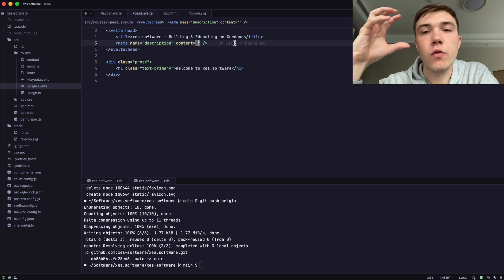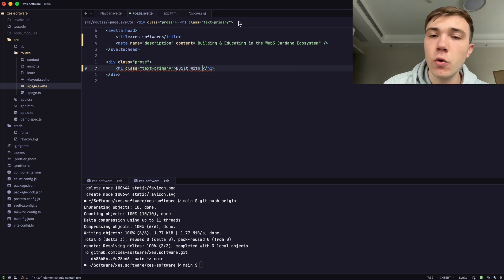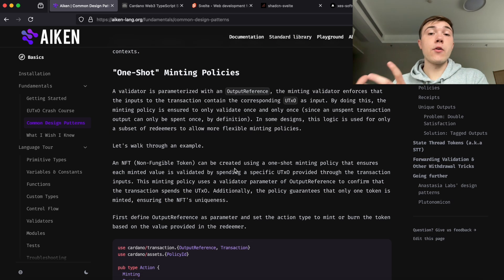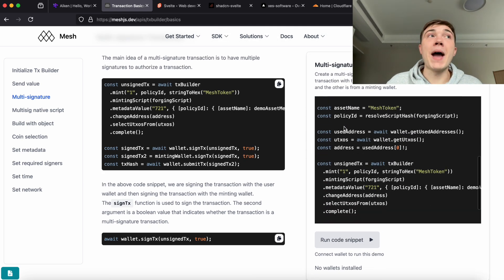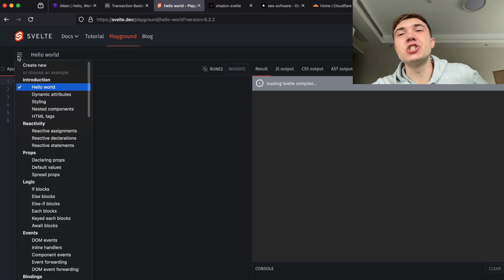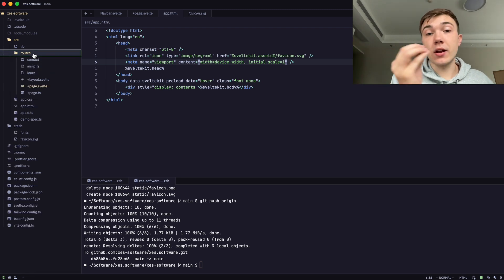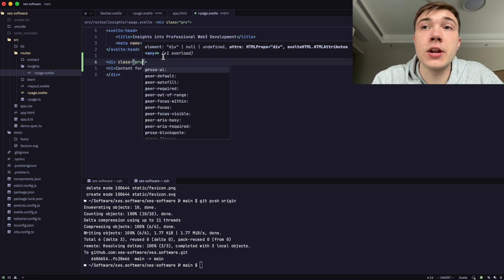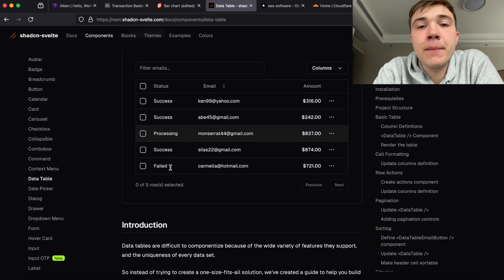All Tech I Use to Build Web3 Applications (Cardano)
Build applications today on Cardano. If you're interested in learning how to build on Cardano check out:

0:00 Context (Why I build)
0:41 Aiken (Smart Contracts/Validators)
1:01 Blockfrost (Query Blockchain)
1:40 MeshSDK (JavaScript SDK)
2:20 Full-Stack JavaScript (SvelteKit)
3:00 Vercel (Hosting)
3:24 Cloudflare (Reverse Proxy/Firewall)